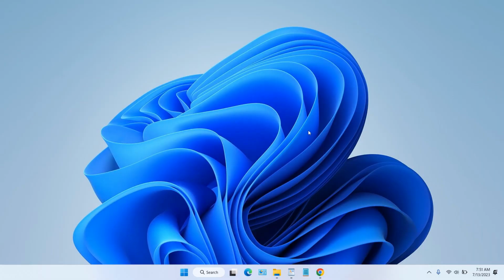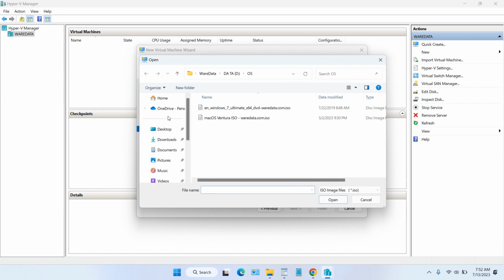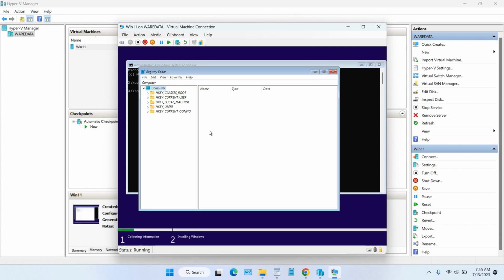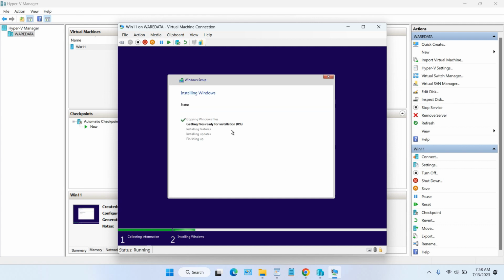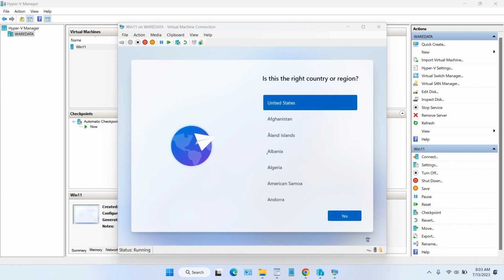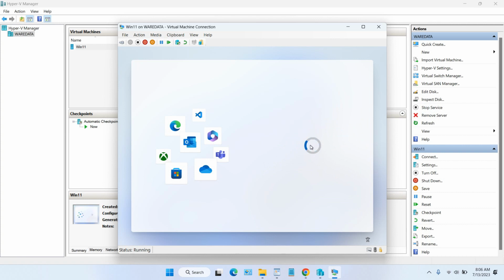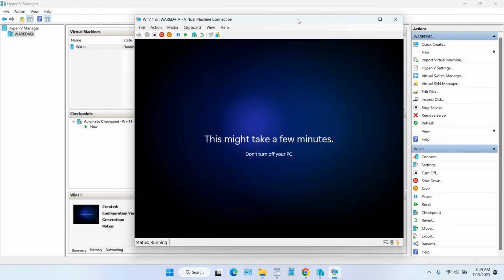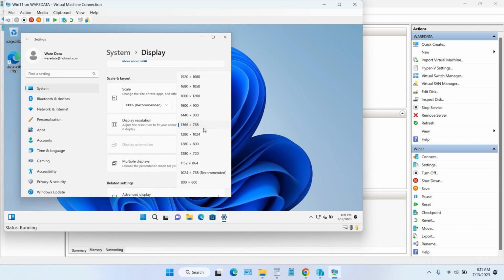How to Install Windows 11 on Hyper-V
Tutorial How to Install Windows 11 on Hyper-V. Hyper-V is one of the features in Windows that can be used to install a Virtual Machine. With this feature you can also install Windows 11 which is the latest version of Windows. In this video you will be guided how to create a Windows 11 virtual machine in Hyper-V.